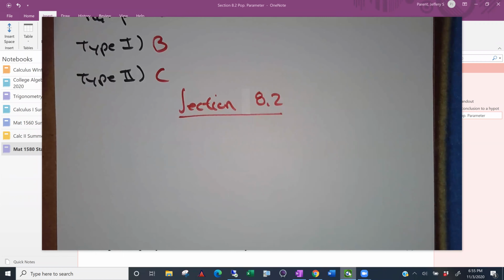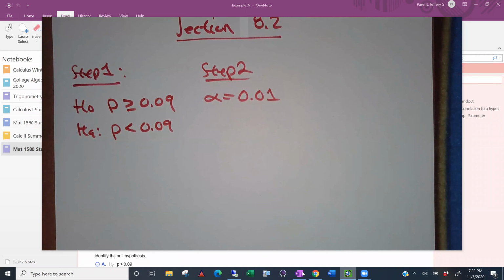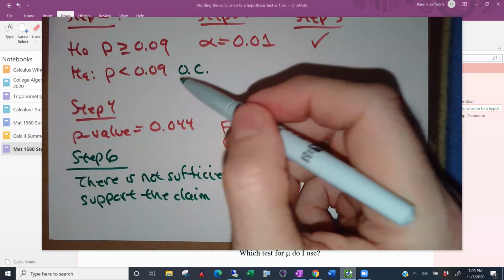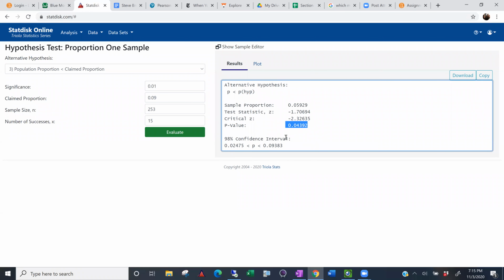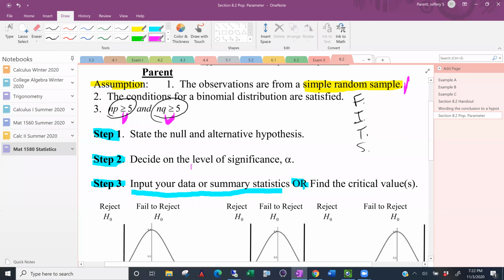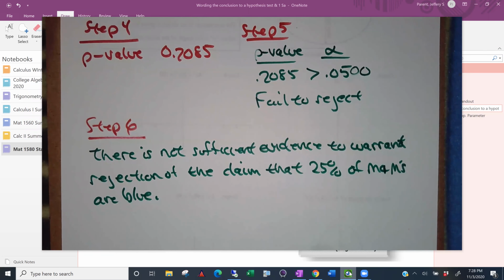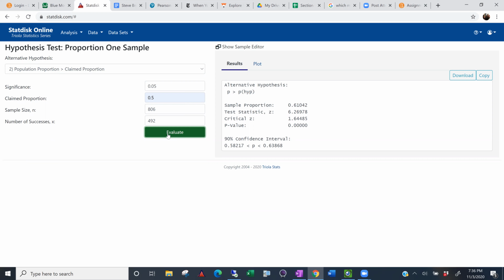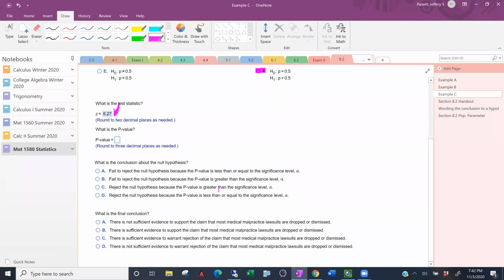Section 8.2 Hypothesis testing of a Population Proportion (Fall 2020)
Hypothesis testing of a Population Proportion